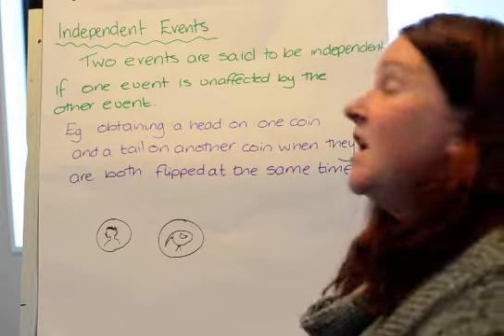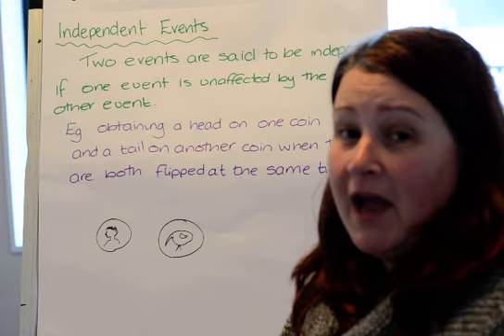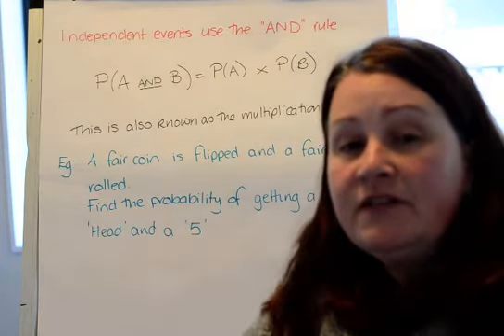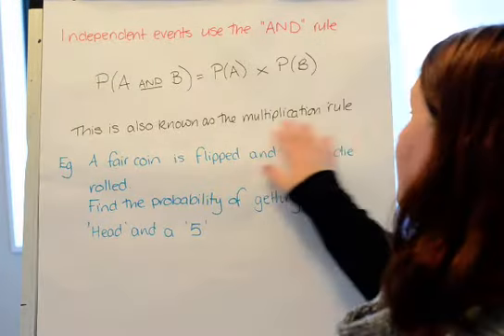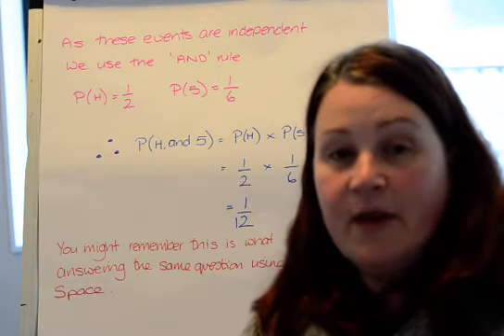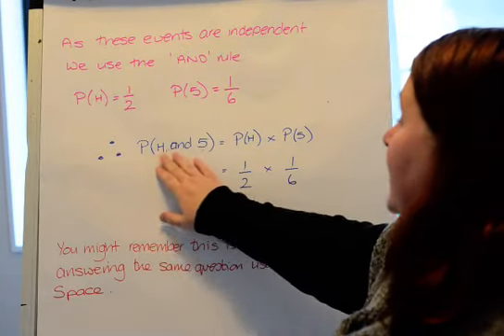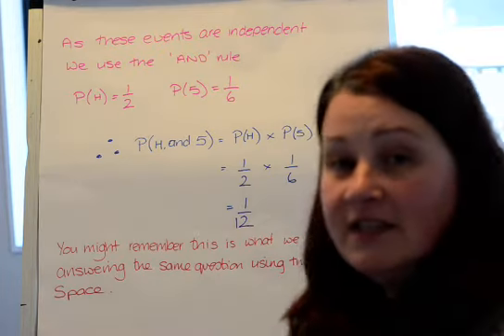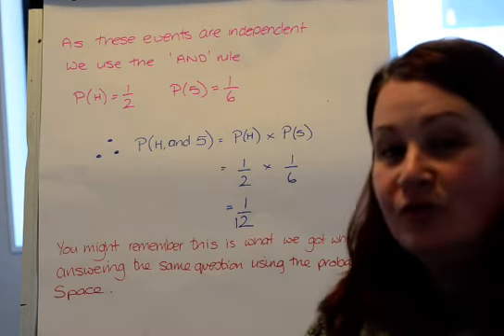Ms Tyler-Cole - Probability Lesson 3 - Independent Events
Lesson on how to recognise and work out probabilities of independent events